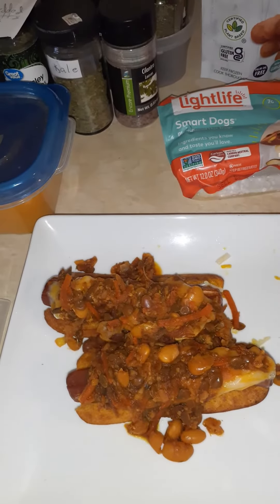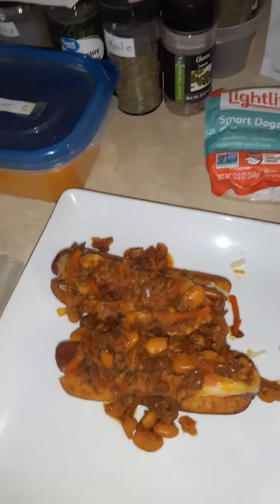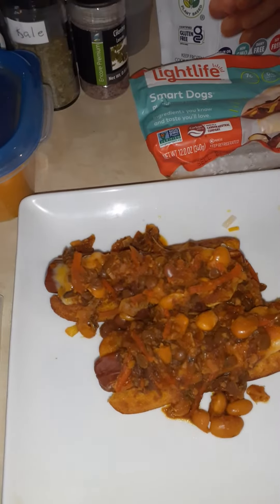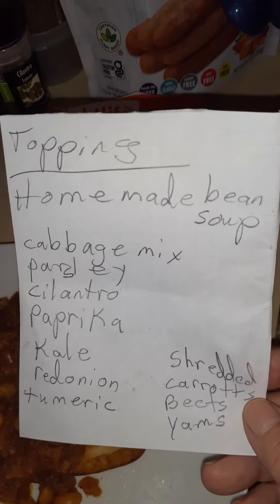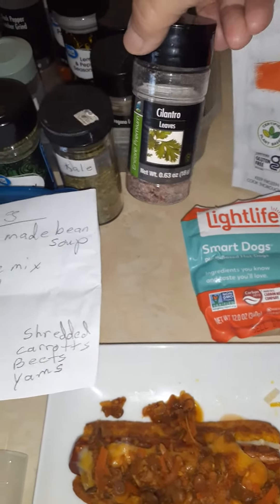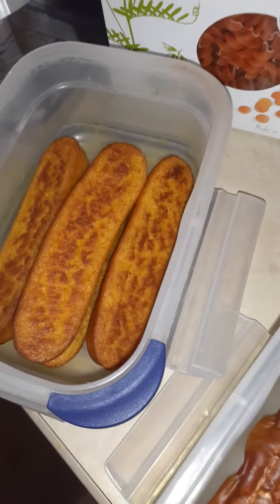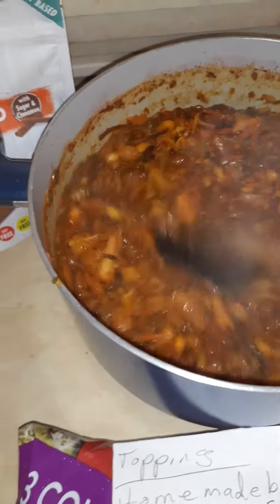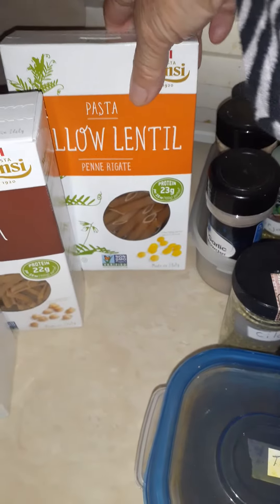Vegan smothered hotdogs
All vegan. Receipt is in video.